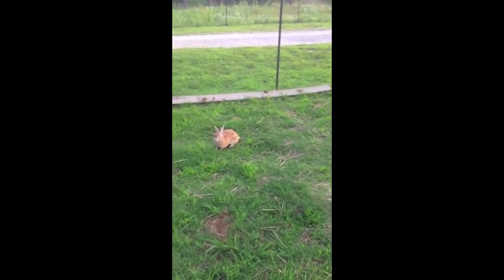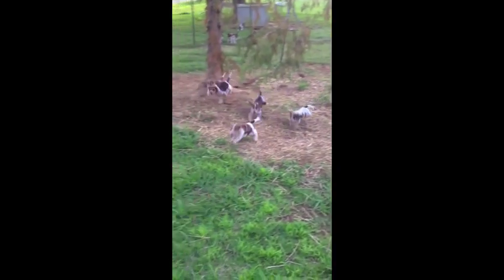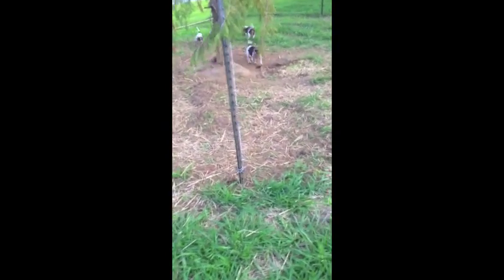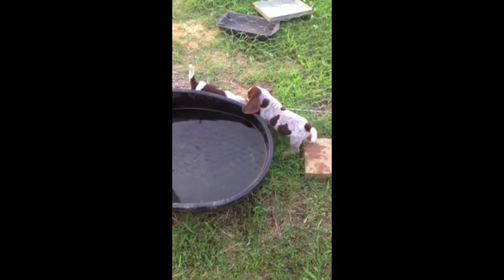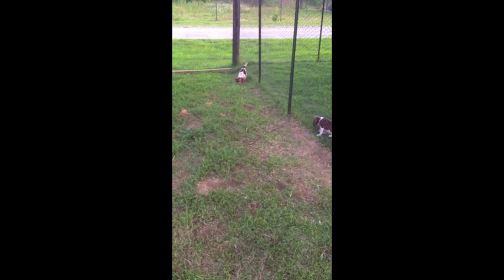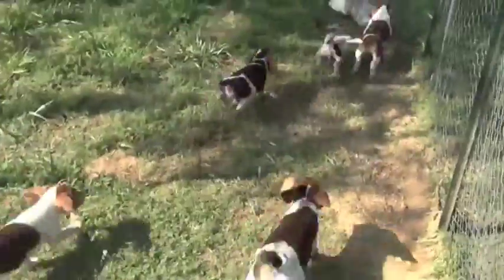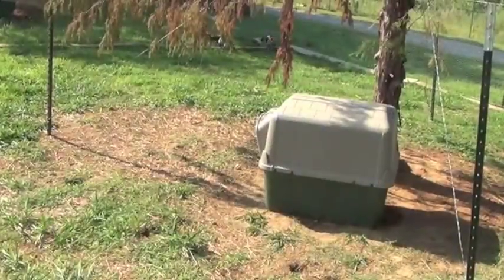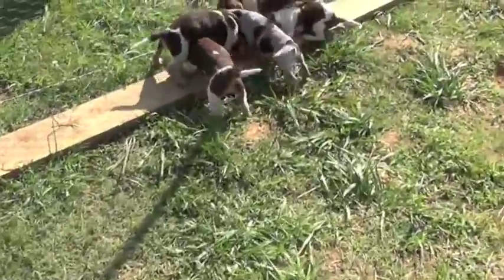Sally Pups Sight Chasing Rabbits @ 8 weeks old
Beaglesonfire.com  shows Sally's pups their first rabbits. These pups are 8 weeks old. They are going to be something else.